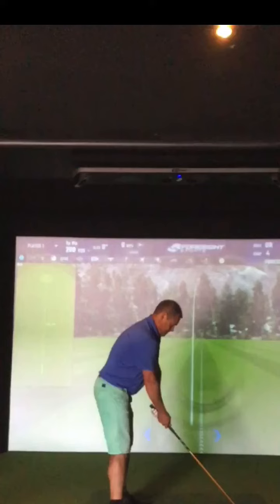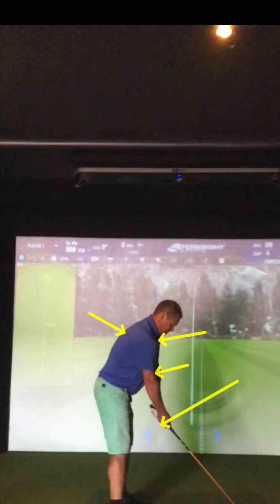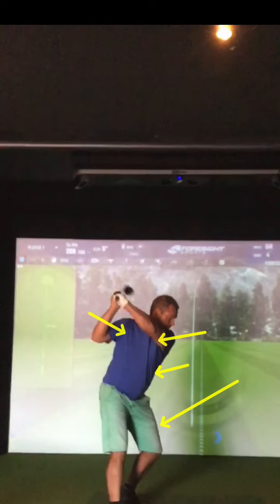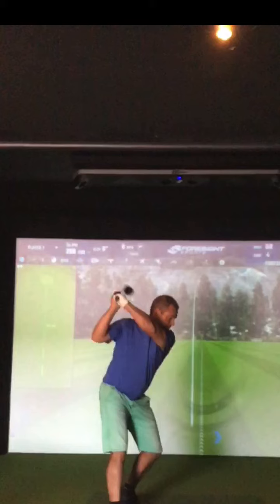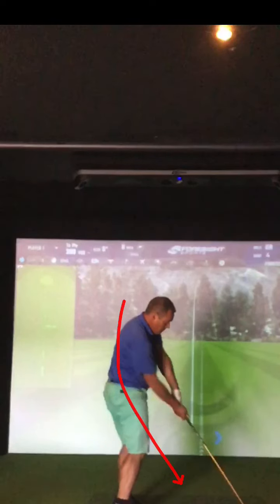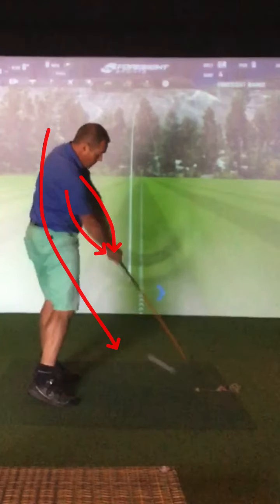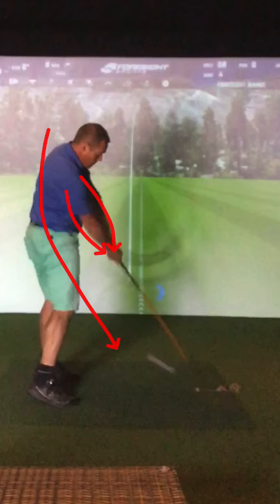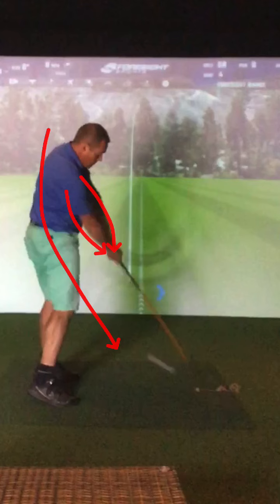Better hand path from the top of the backswing for more face control